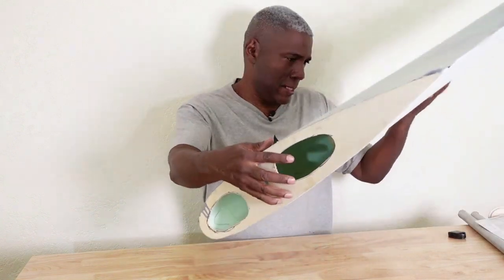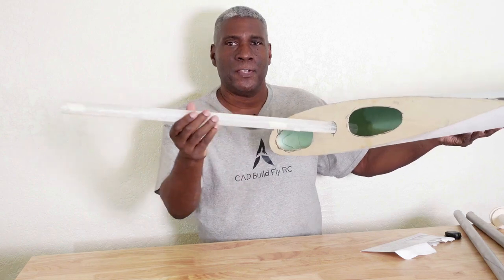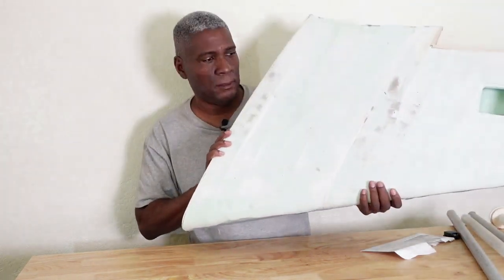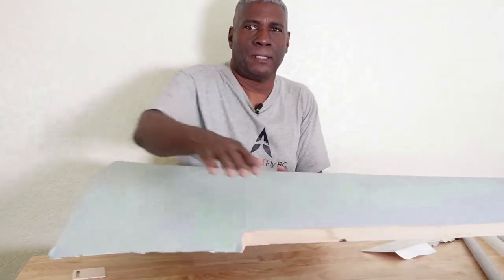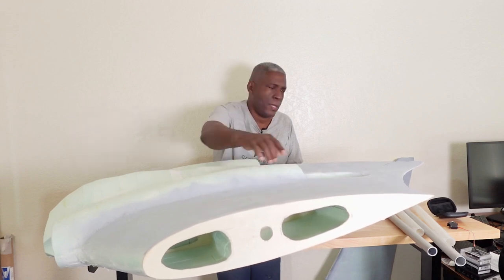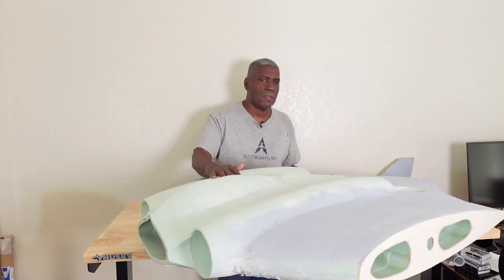Model Horten Ho-229 - 3000 Tony build 02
Please let me know if this is your video or images

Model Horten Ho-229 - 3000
Tony build 02
Wingspan - 3136 mm
Length - 1433 mm
Wing area - 193.4 dm²
Reference area (S): 181.55 dm²
Reference length (lm): 667.0 mm
CG (16%): 500.6 mm
CG (8%): 553.9 mm
AC: 607.3 mm
Number of components - 278 pc
CNC cutting length - 252540 mm
Weight glued full -  2180 gr
For 2x90mm EDF
One parcel 610*590*400 mm
Weight parcel 5000 gr
Shipping is not included in the price
Shipping to any country for 3-20 days